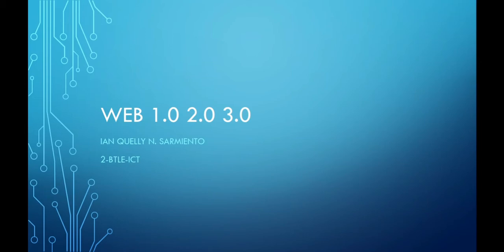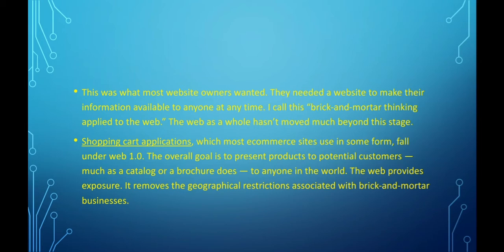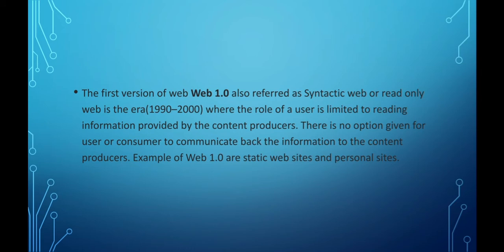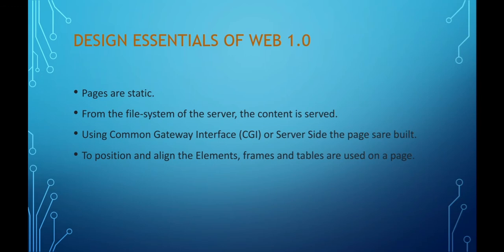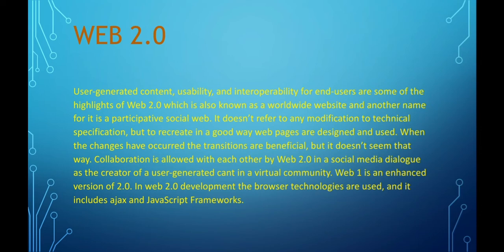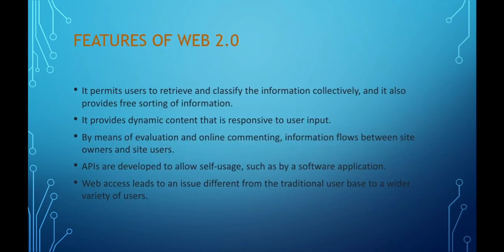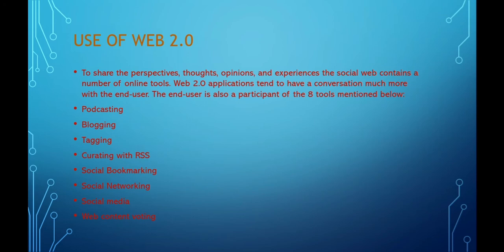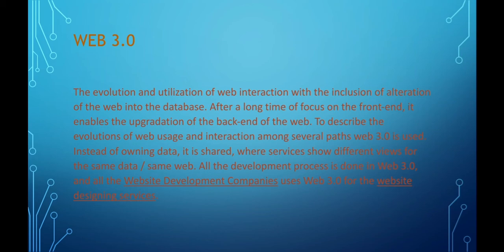EVOLUTION OF WEB 1.0 2.0 3.0